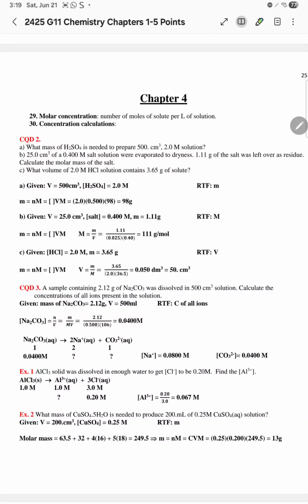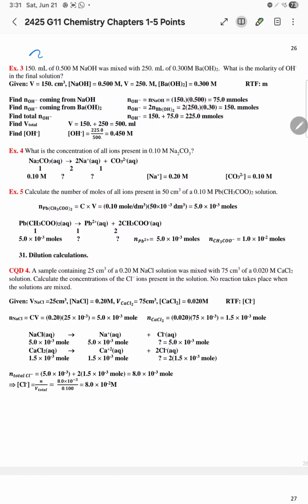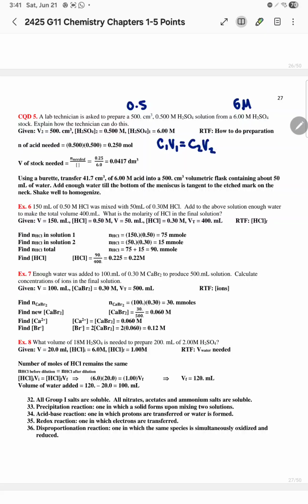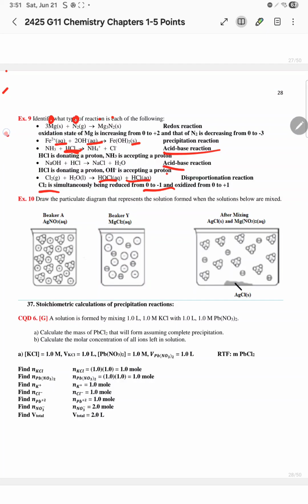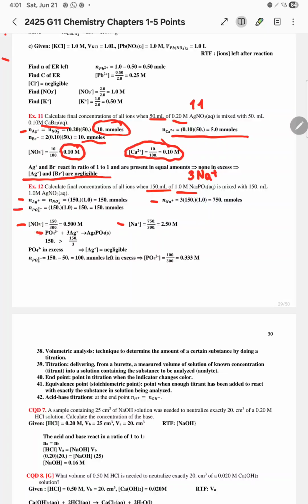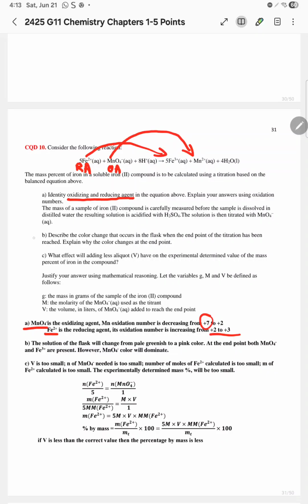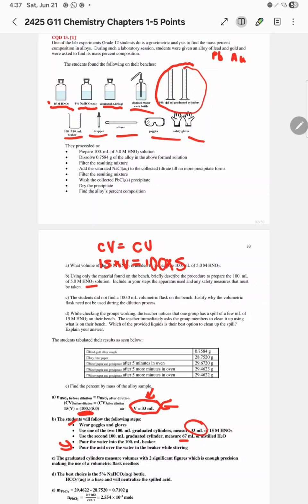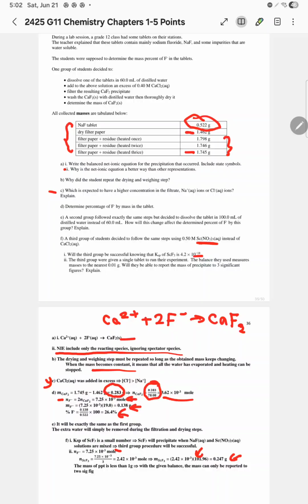Grade 10-11 (AP) Chemistry Chapter 4 Notes